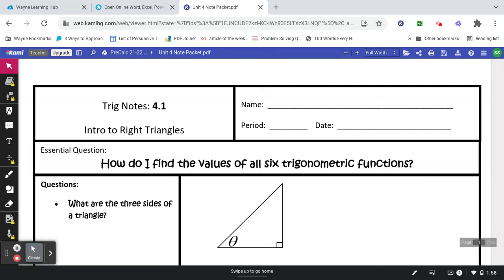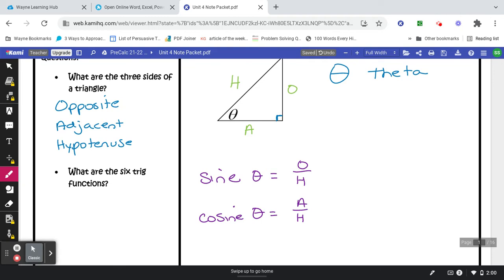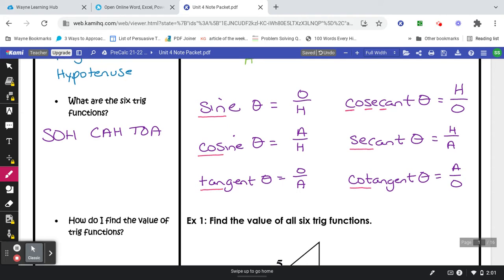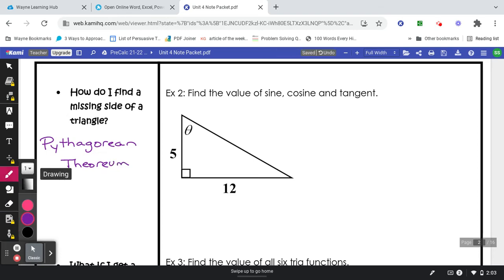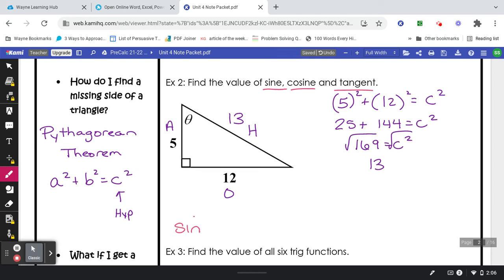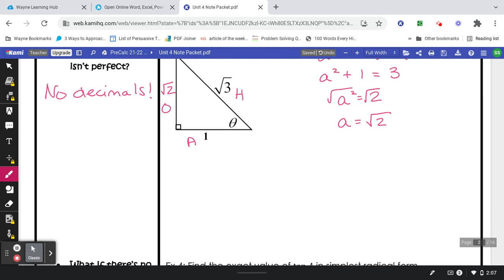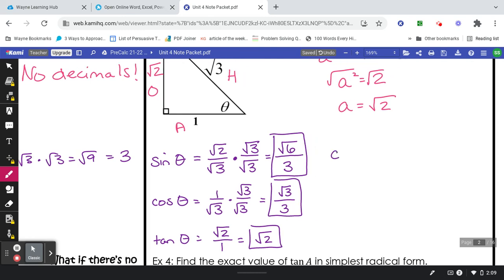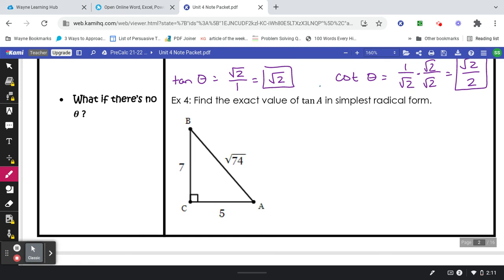Trig Notes 4.1 - Intro to Right Triangles